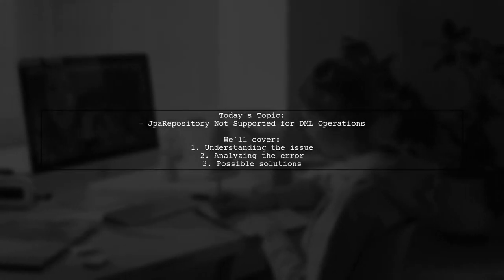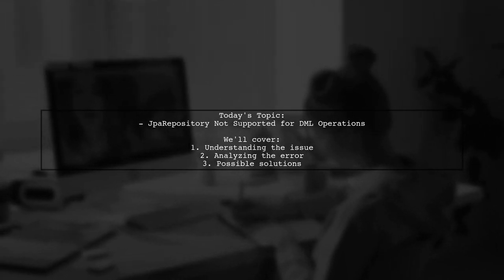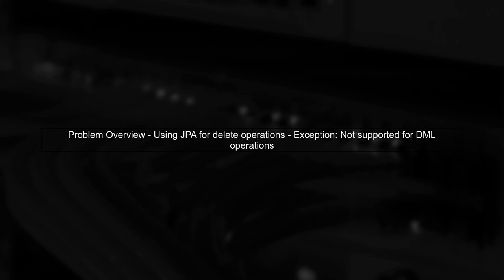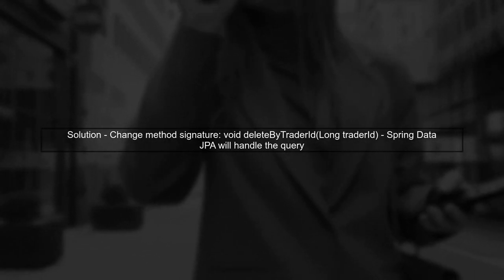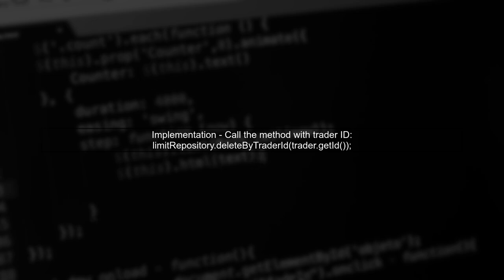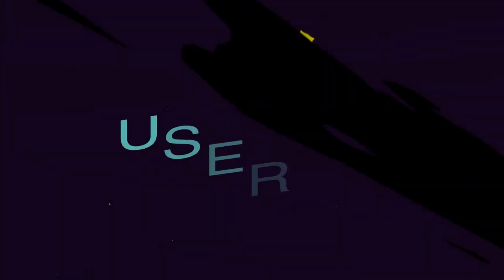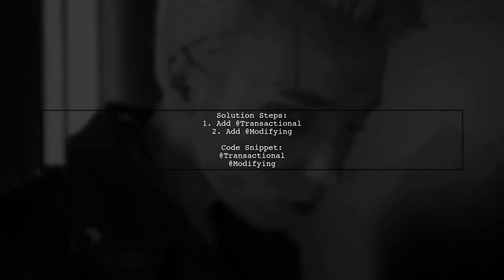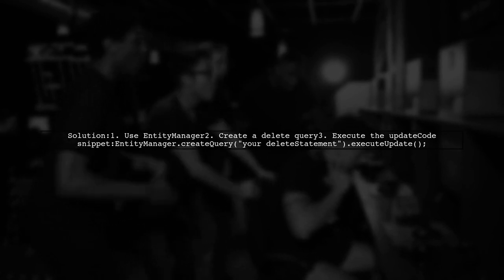Fixing JpaRepository Not Supported for DML Operations: Delete Query Issues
In this video, we delve into a common challenge faced by developers when working with Spring Data JPA: the limitations of JpaRepository in handling DML operations, particularly delete queries. We'll explore the intricacies of these issues, provide insights into why they occur, and offer practical solutions to effectively manage delete operations in your applications. Whether you're a seasoned developer or just starting with Spring Data JPA, this guide will help you navigate these pitfalls and enhance your data management skills.

Today's Topic: Fixing JpaRepository Not Supported for DML Operations: Delete Query Issues

Related to